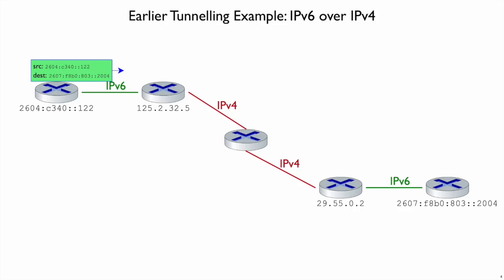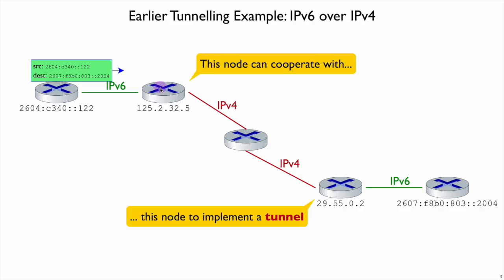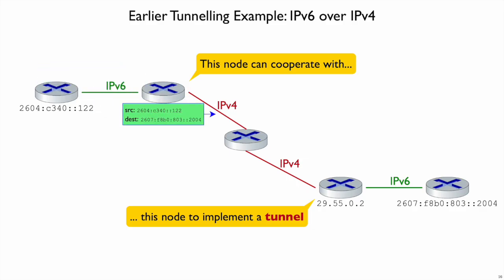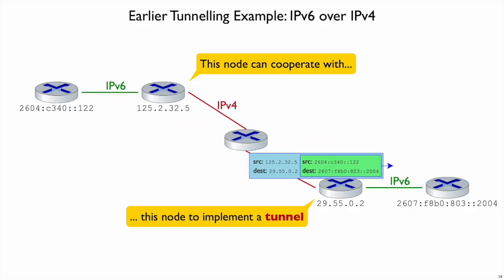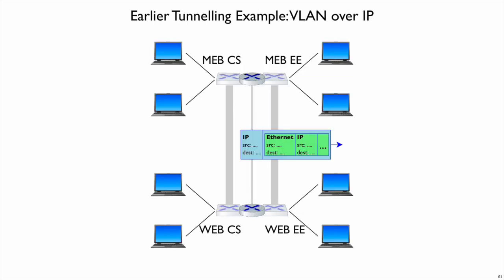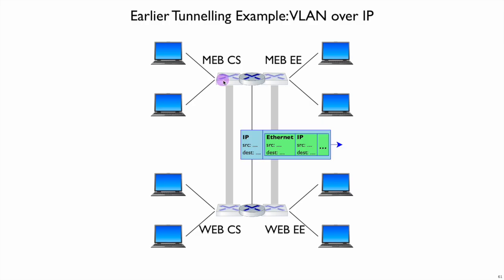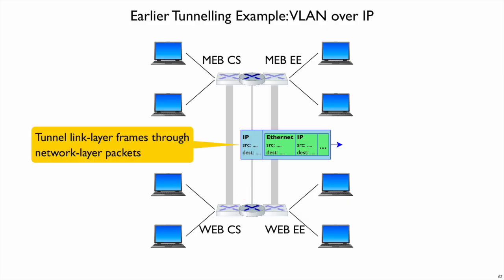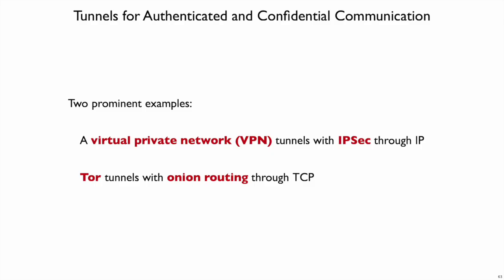Netsec Confidential Routing 2 - Refresher on Tunneling